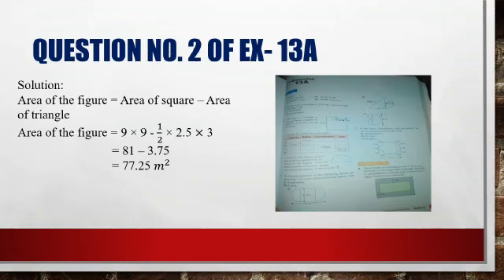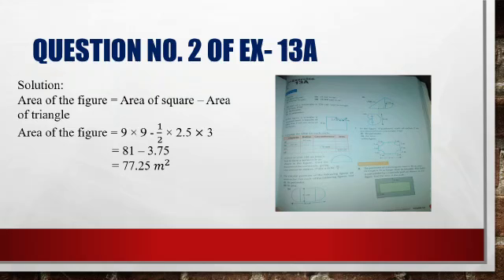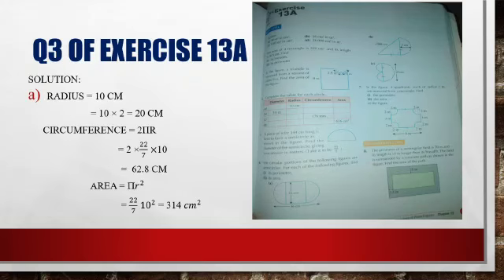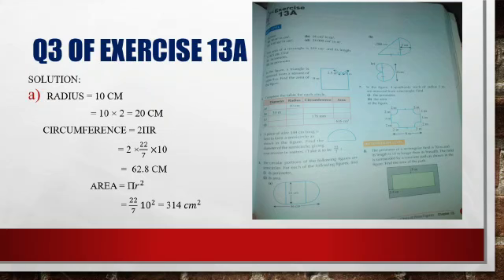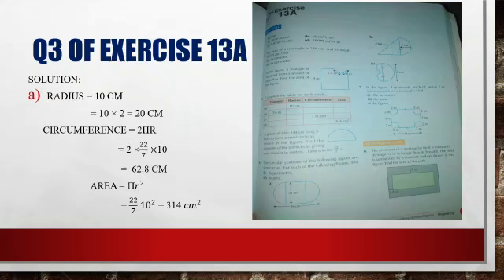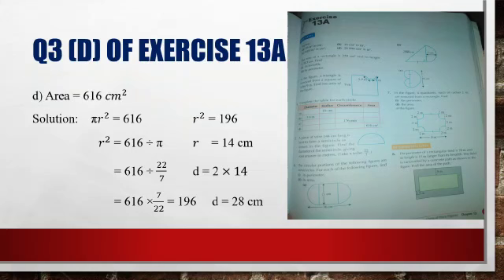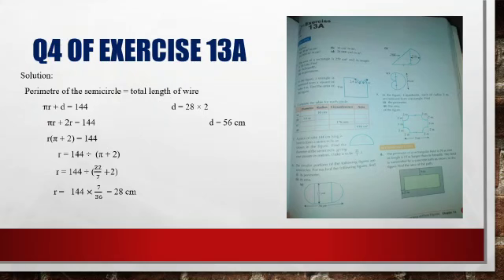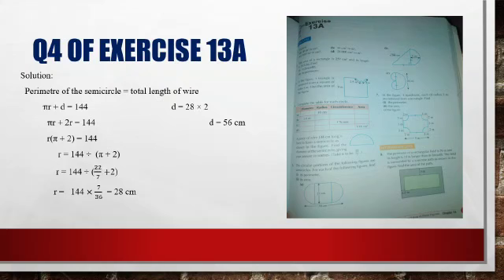Mathematics | Grade 7 | World Problem related Area & Perimeter Lecture No 2 by Humble Mohammad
Mathematics Grade 7 Topic World Problem related Area & Perimeter Lecture # 2. Q.2-4 Exercise 13A By Humble Mohammad Math Teacher IIUI School Gulraiz Campus Rawalpindi